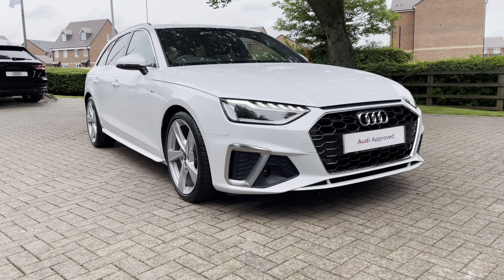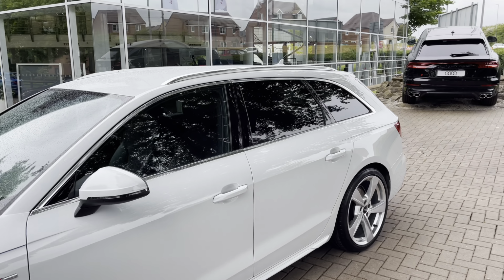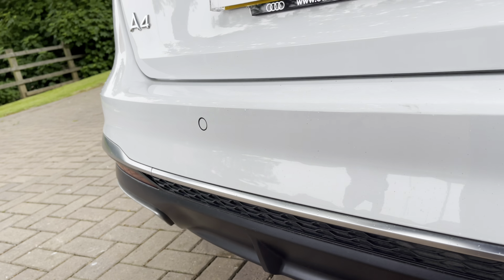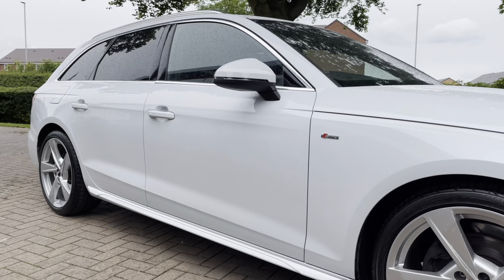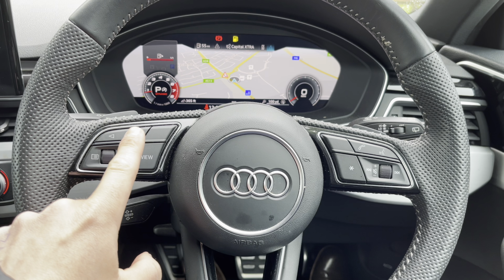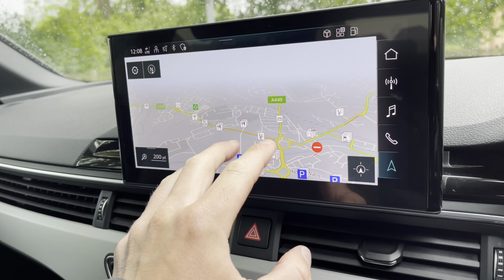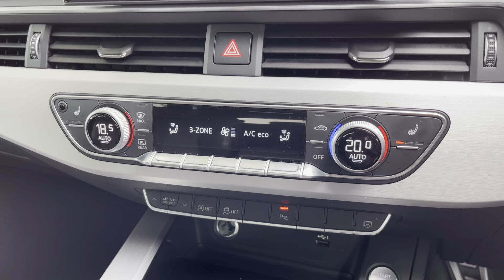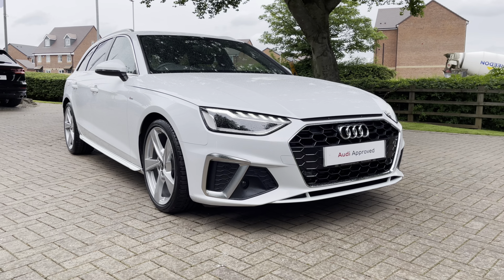Approved Used Audi A4 Avant S line 35 TFSI 150 PS S tronic at Stafford Audi.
Now in stock at Stafford Audi, this Approved Used Audi A4 Avant S line 35 TFSI 150 PS S tronic in Glacier White Metallic.

Registration number: YC20MXM
Fuel: Petrol
Transmission: Automatic
Mileage: 20,544

Features:
19in Alloy Wheels
LED headlights
Heated Front Sport seats
DAB Digital Radio
Flat-Bottomed 3-Spoke Leather High Multi-Function Steering Wheel
MMI Navigation
ED Headlights with Dynamic Front and Rear Indicators
Power Operated Tailgate
Privacy Glass
Parking Cameras
Roof Bars
S Line Styling Pack

00:00 - Introduction
00:24 - Exterior
00:56 - Rear Seats
01:27 - Boot Space
02:12 - Interior Tour
04:25 - Contact Information